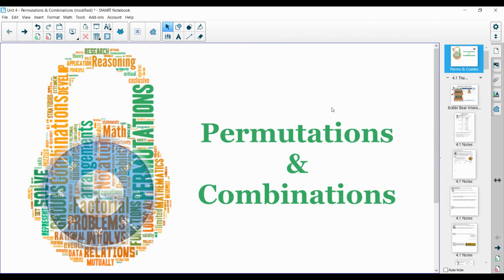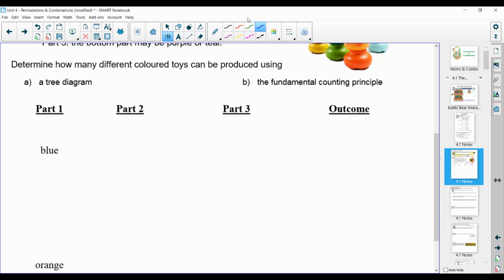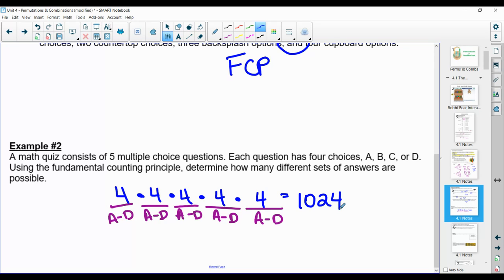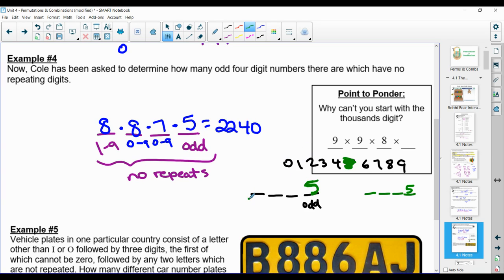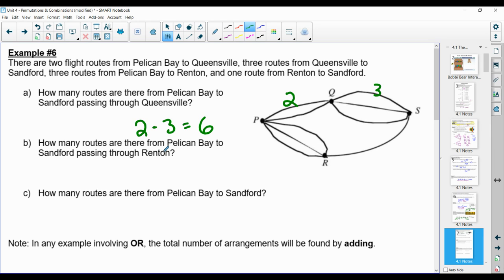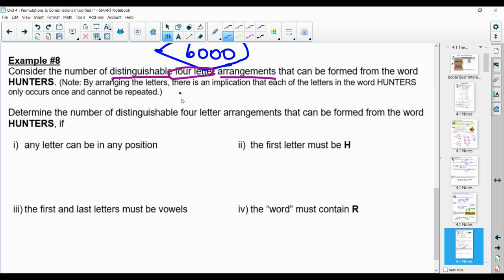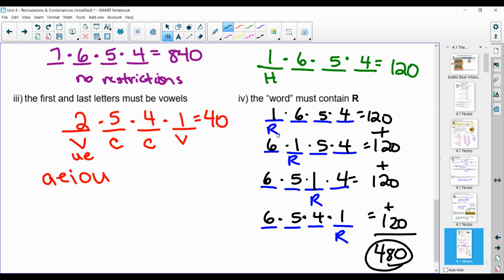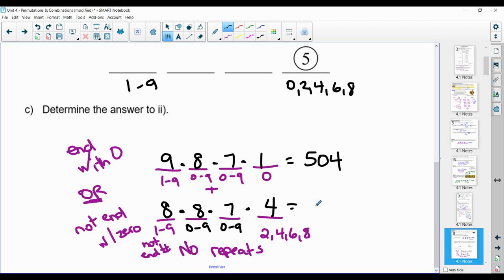Math 30-2 4.1 Fundamental Counting Principle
This video introduces students to the Fundamental Counting Principle.